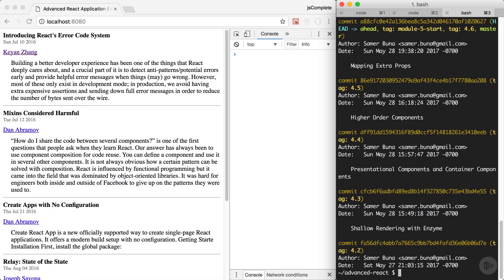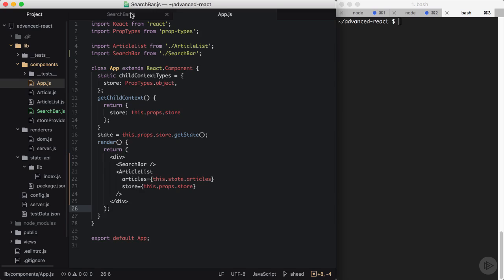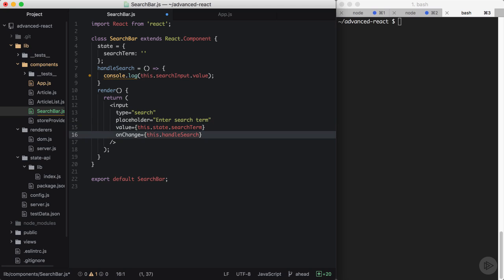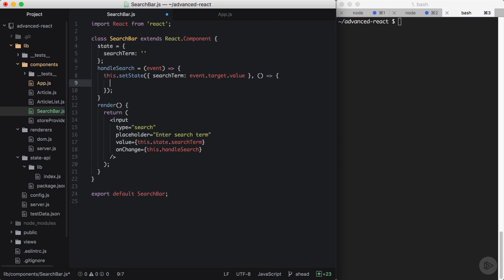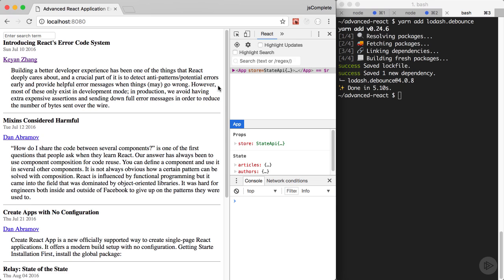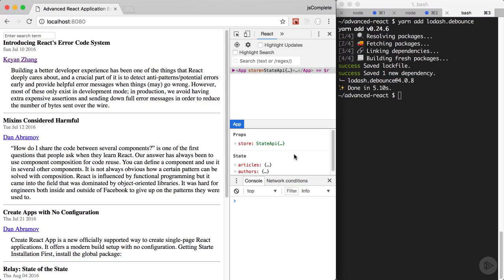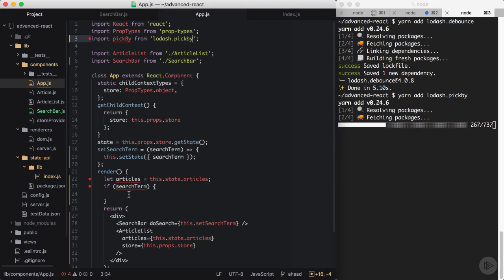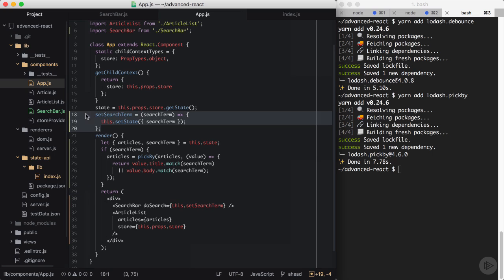Advanced React js 28